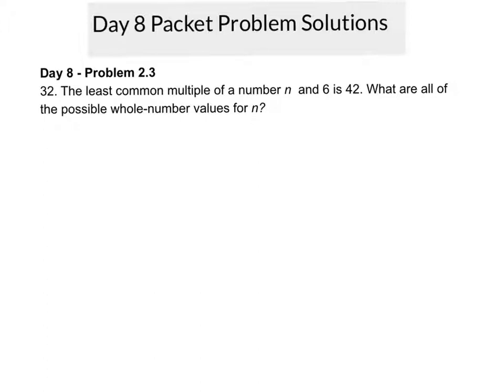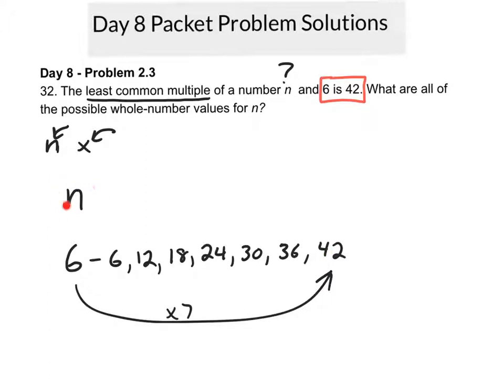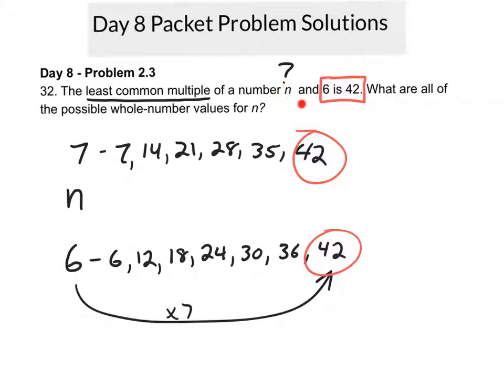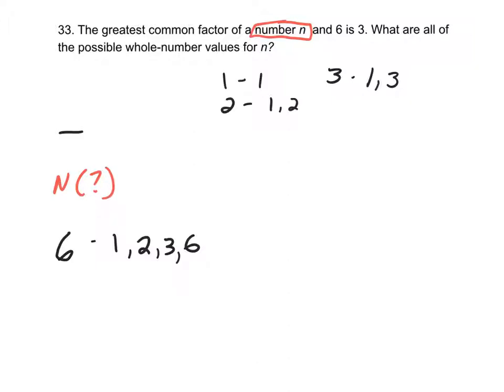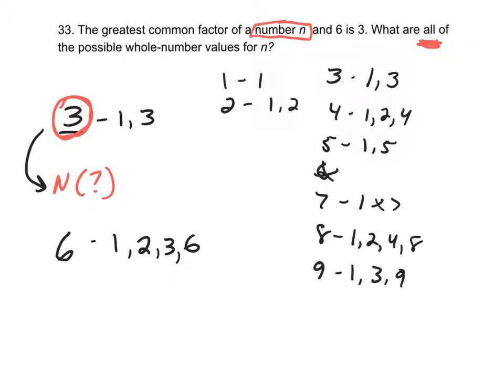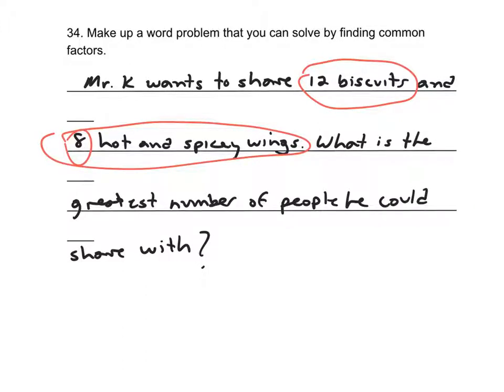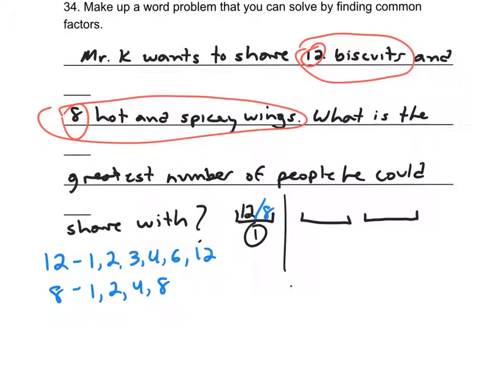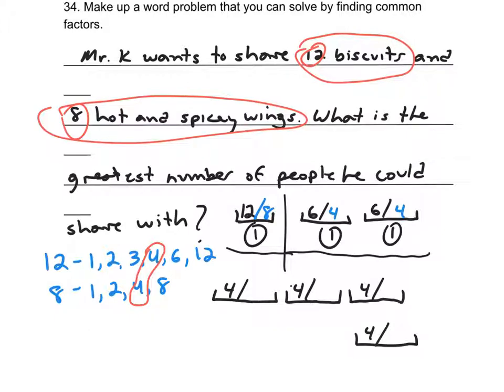Day 8 Packet Problem Solutions